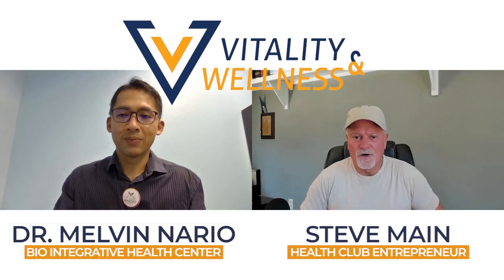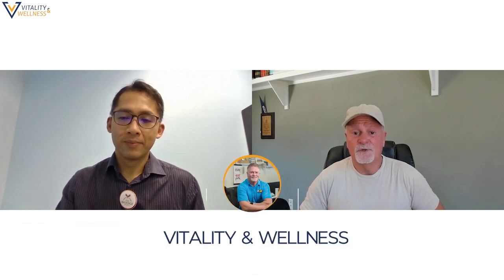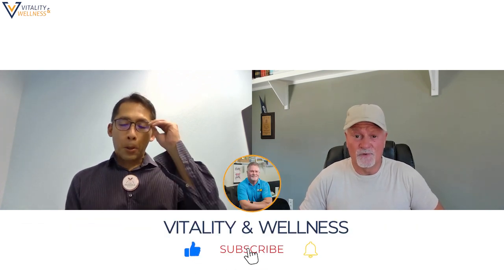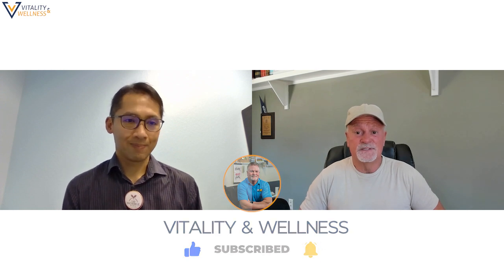The Reality of Alternative Cancer Treatments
Expert advice on alternative cancer therapies